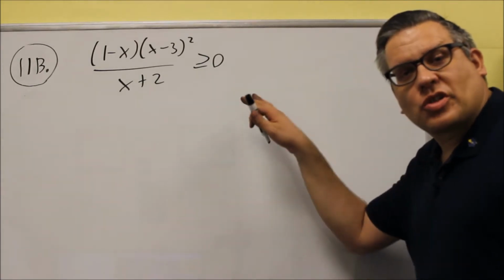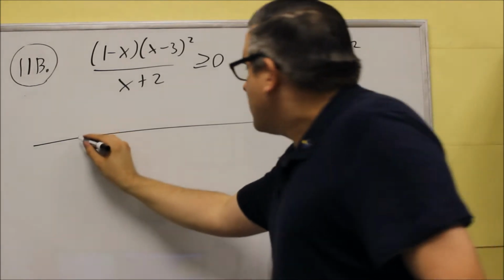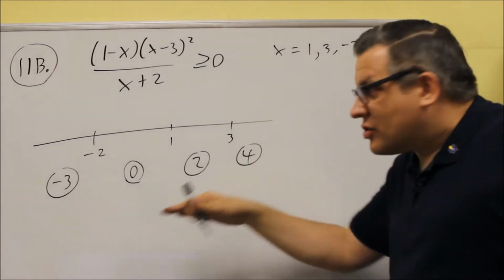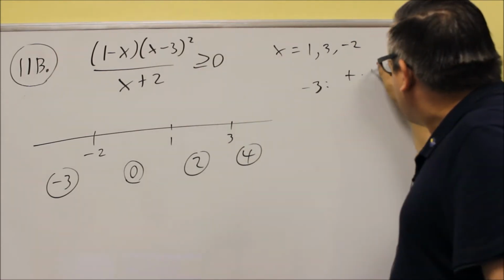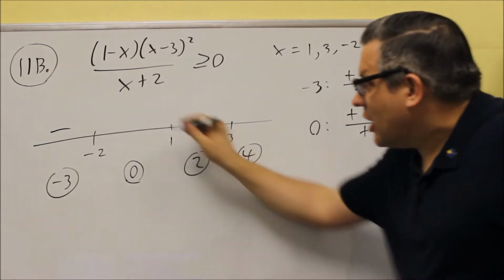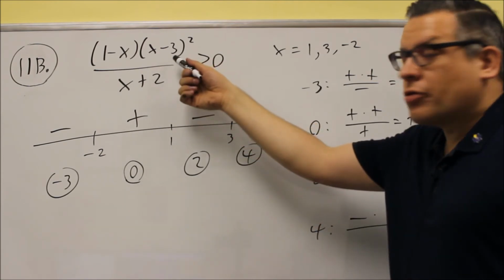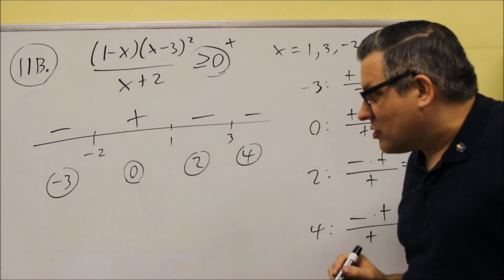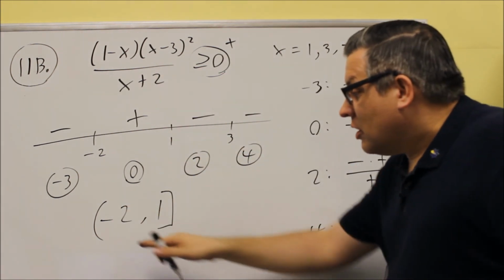Math 126 Sample Final Review